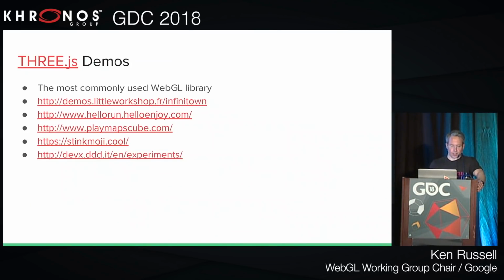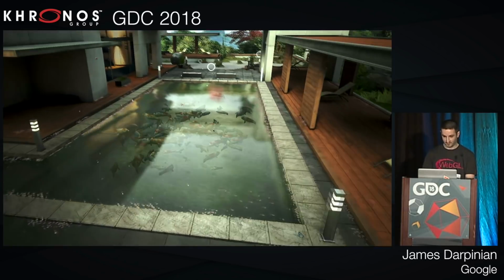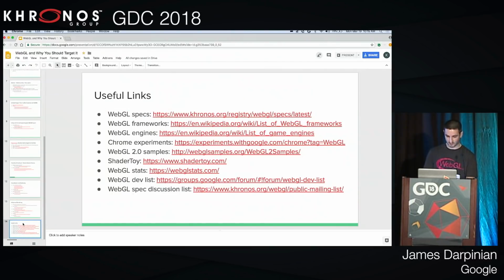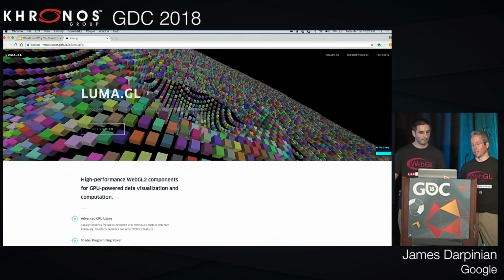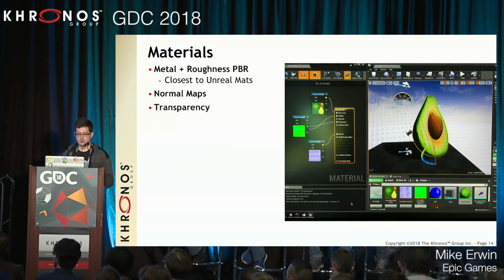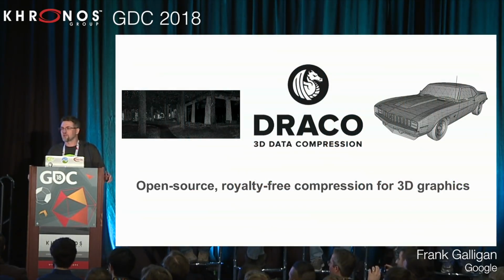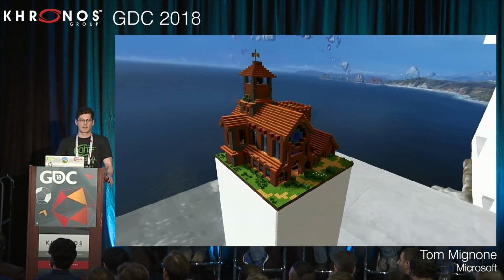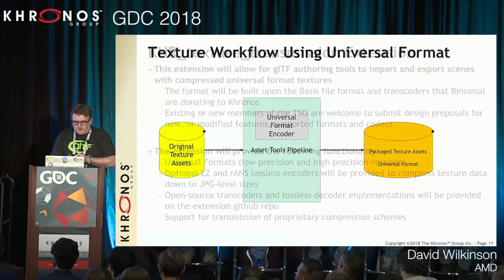GDC 2018 - WebGL and glTF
Speakers:
Ken Russell (Google)
James Darpinian (Google)
Patrick Cozzi (Cesium)
Mike Erwin (Epic Games)
Mike Bond (Adobe)
Frank Galligan (Google)
Tom Mignone (Microsoft)
David Wilkinson (AMD)